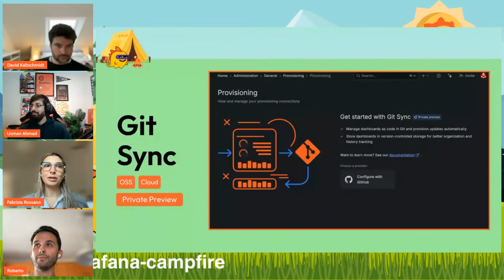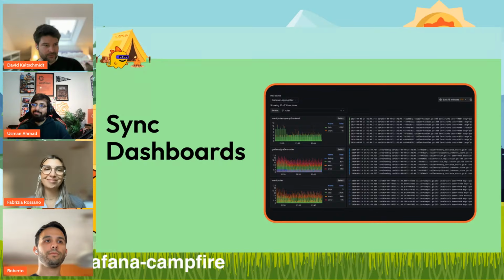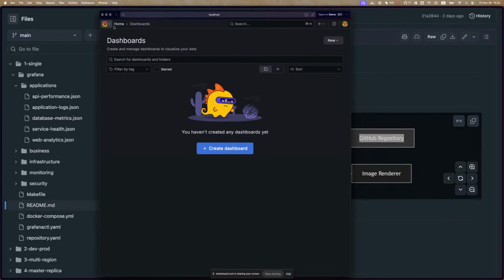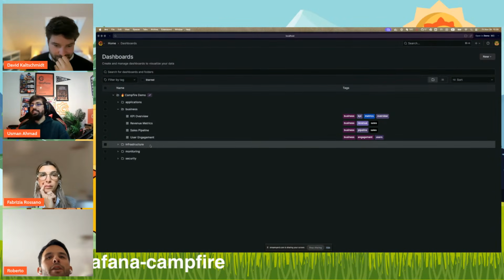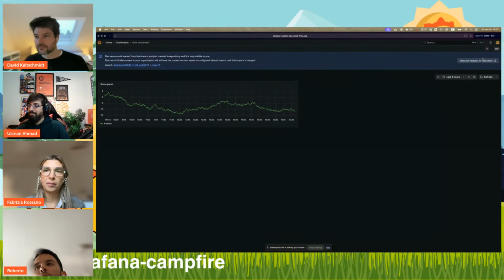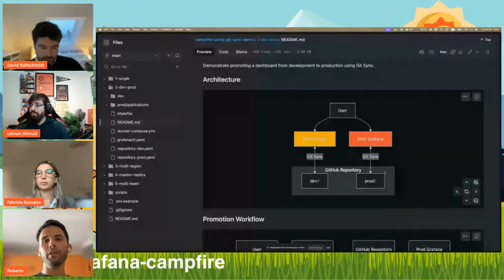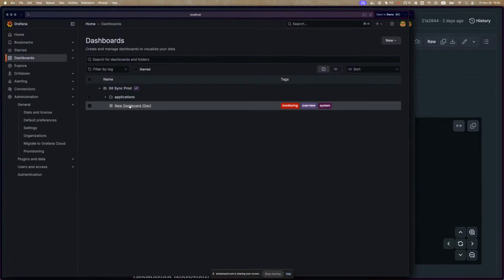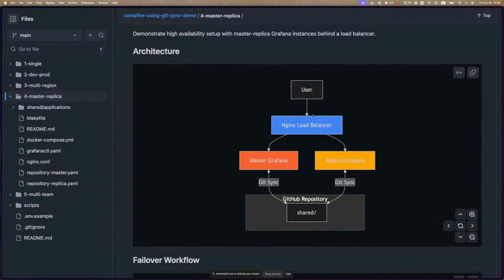Grafana Campfire 🔥- Using Git Sync (Grafana Community Call -Nov 2025)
For our upcoming Grafana Campfire 🔥 Community Call, we'll explore Grafana Git Sync, a powerful new feature that enables seamless dashboard-as-code workflows. Git Sync bridges the gap between Grafana's UI and your version control system, allowing you to manage dashboards with the same rigor and collaboration practices you use for application code.

What we'll learn:

- How bi-directional syncing keeps your Grafana instance and Git repository in perfect harmony
- How to edit dashboards either through Grafana's UI or directly in your repository, with changes automatically synchronized
- How to leverage Git workflows for dashboard versioning, code review, and team collaboration
- Best practices for integrating Git Sync into your observability-as-code strategy

𝙃𝙤𝙨𝙩𝙨:  Syed Usman Ahmad and David Kaltschmidt
𝙀𝙭𝙥𝙚𝙧𝙩𝙨: Fabrizia Rossano and Roberto Jiménez

⏳TIMESTAMPS⏳ :

Here are the key moments from the livestream along with their timestamps:

00:00:00 Introductions and overview of the session
00:05:30 Introduction of the experts: Usman, David, Fabritzia, and Roberto
00:10:00 Announcement of GrafanaCon 2026 in Barcelona
00:15:00 Introduction to Git Sync: What is it and why it was developed
00:20:30 Discussion on user challenges with current dashboard management
00:30:00 Live demo of Git Sync functionality by Roberto
00:40:00 Explanation of the two-way synchronization process
00:50:00 Showcasing the promotion of dashboards from development to production
01:00:00 Overview of multi-region dashboard synchronization
01:10:00 Discussion on the future features and planned improvements for Git Sync
01:15:00 Q&A session addressing viewer questions about Git Sync and Grafana